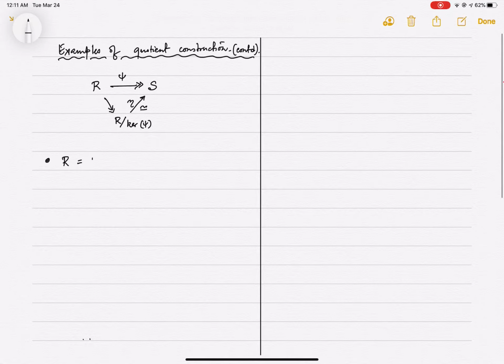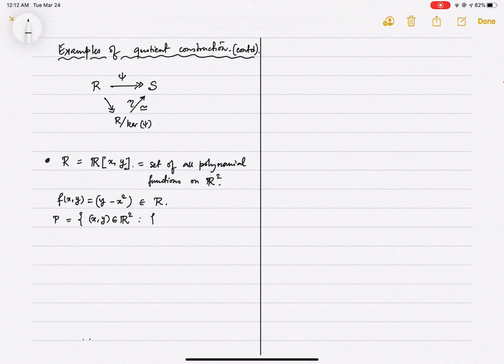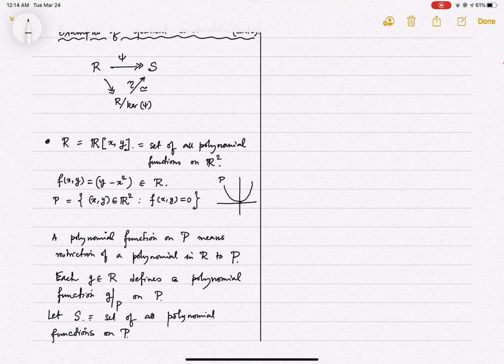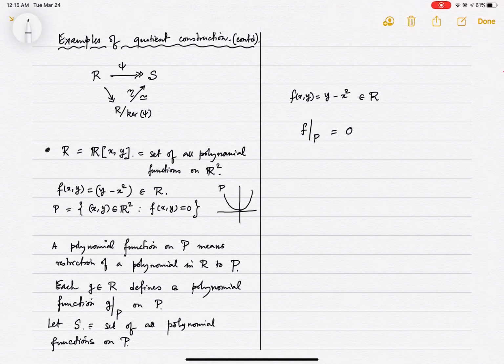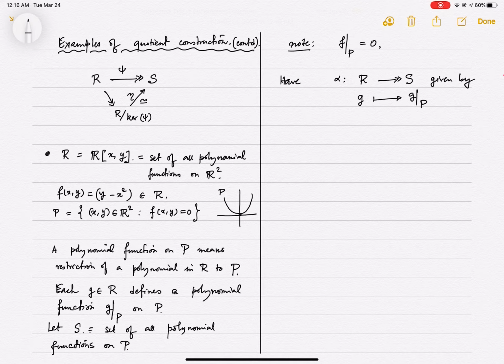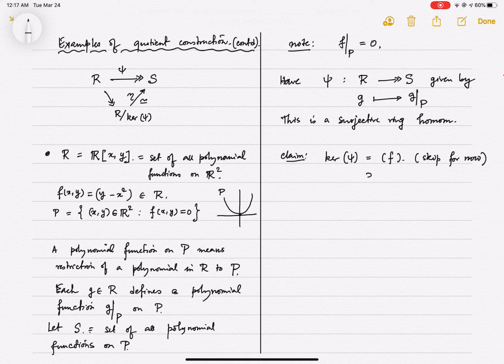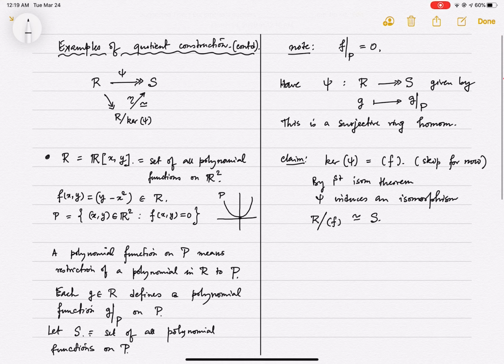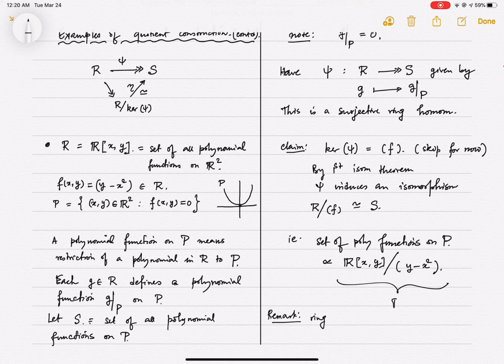503-03-25-2020-part-4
Examples of quotient rings (3). How quotient rings appear in geometry.